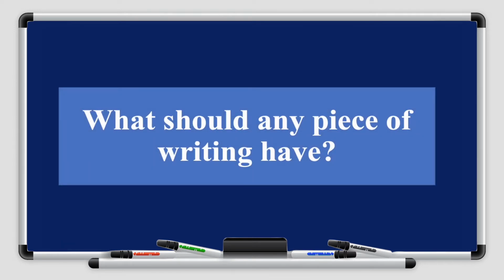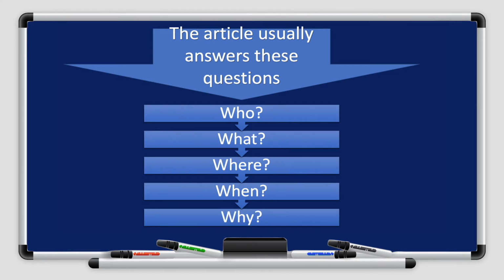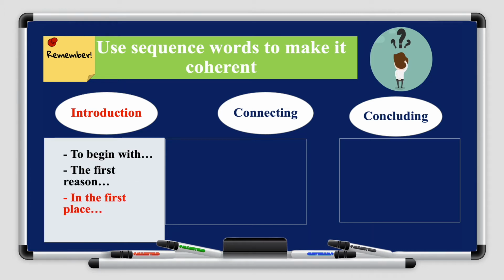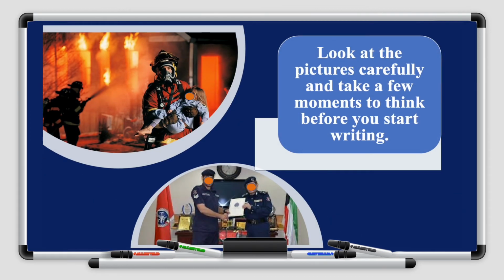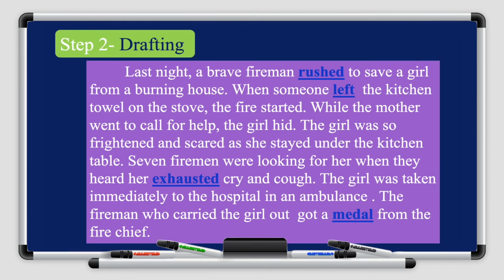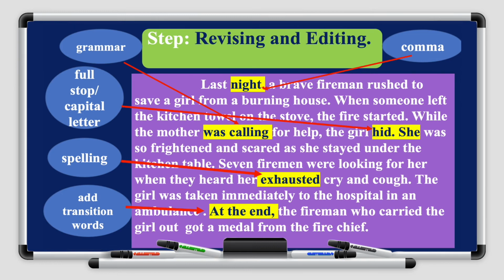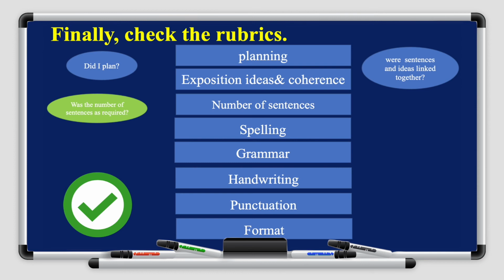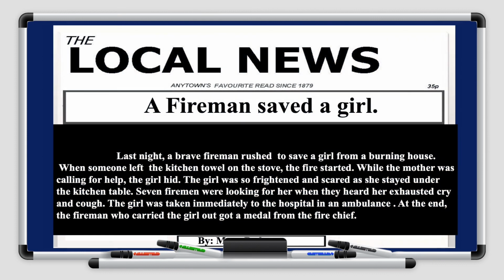اللغة الانجليزية - الصف السادس - Unit6 E24 A Brave BoyWriting Composition